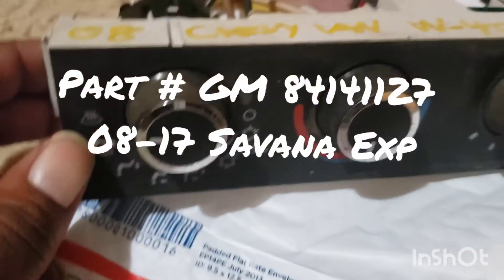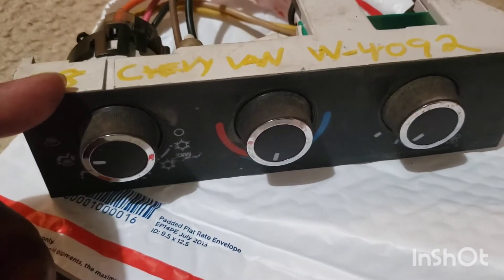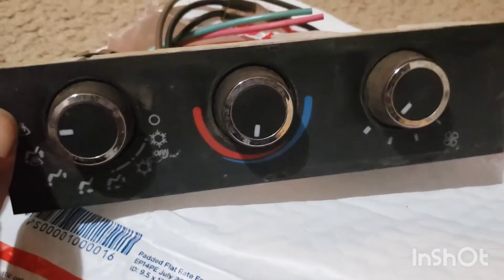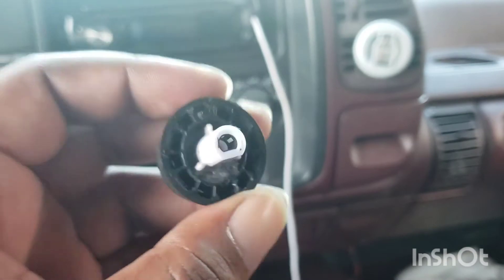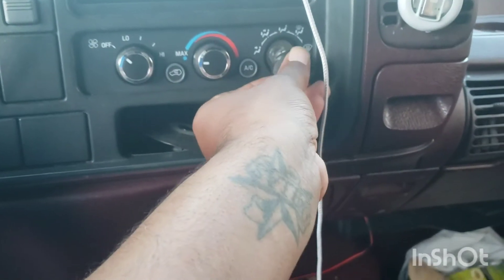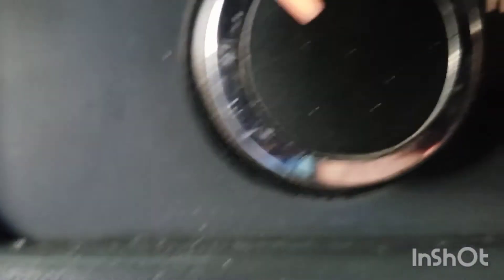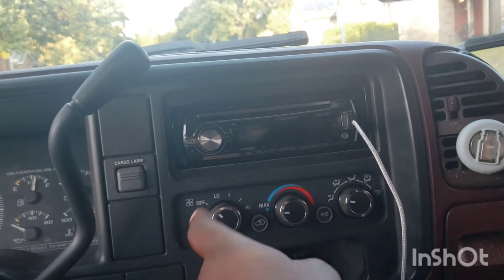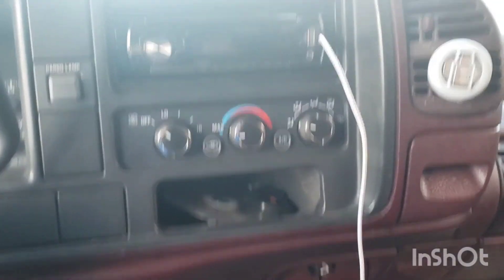K 1500 update knobs